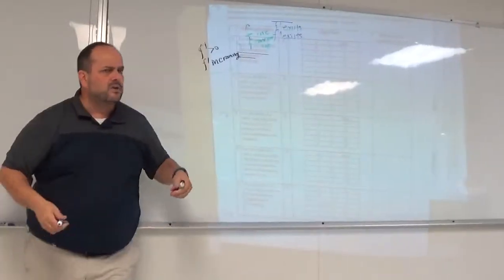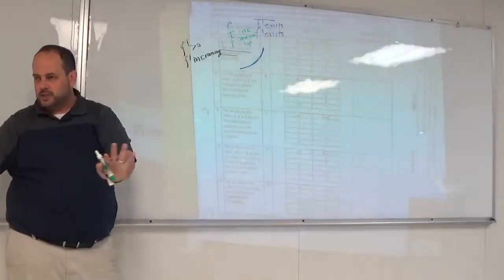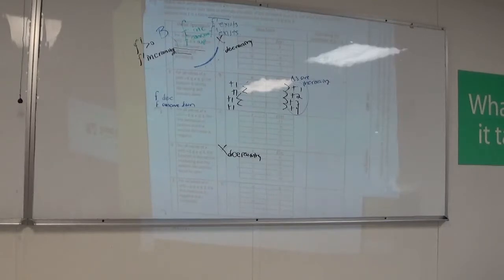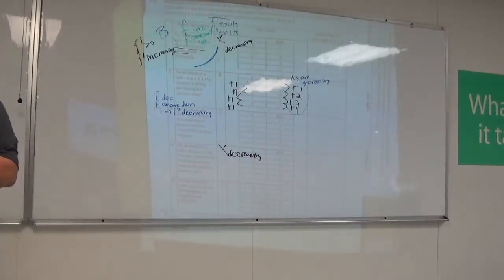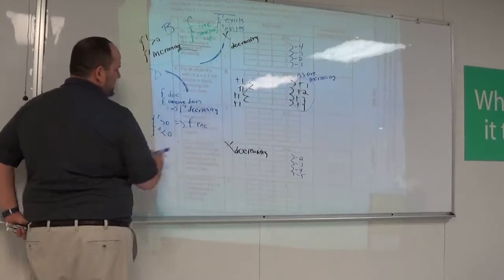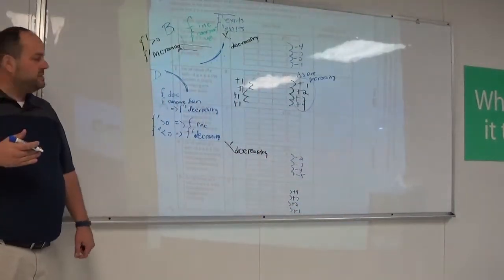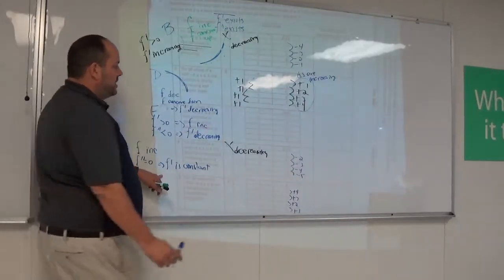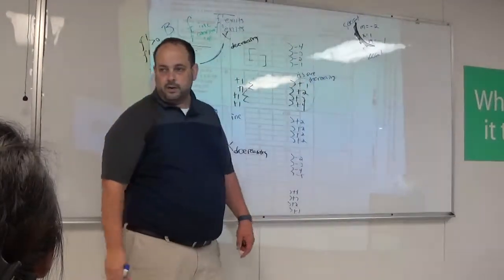AB 2017 Lesson 033 Derivatives Numerically Remove